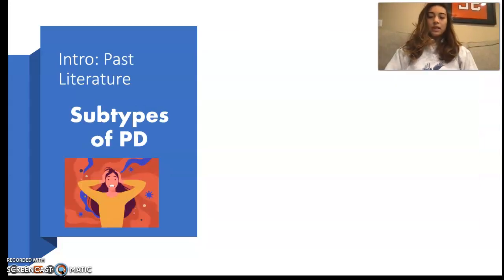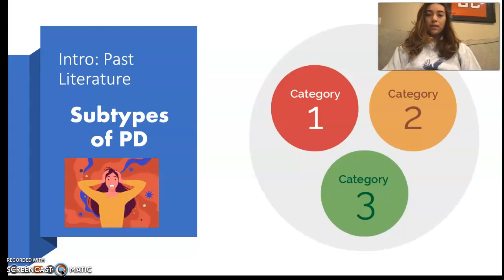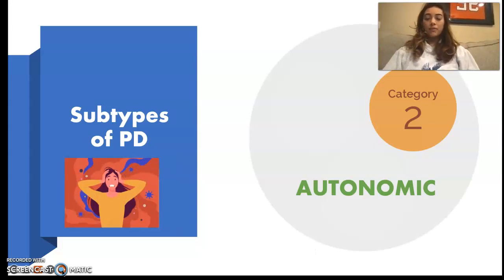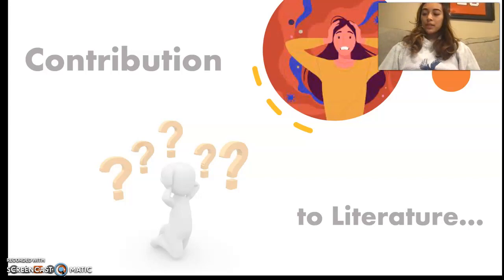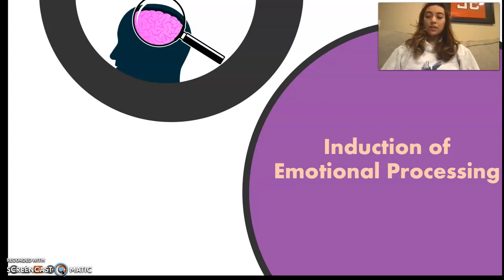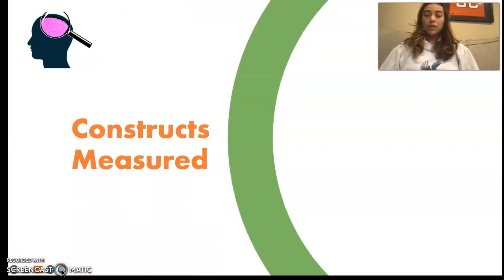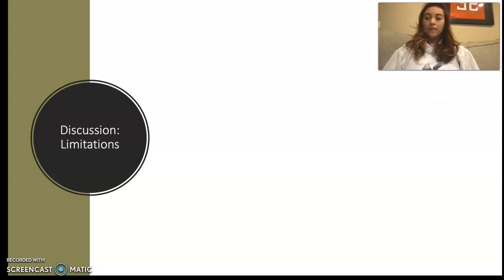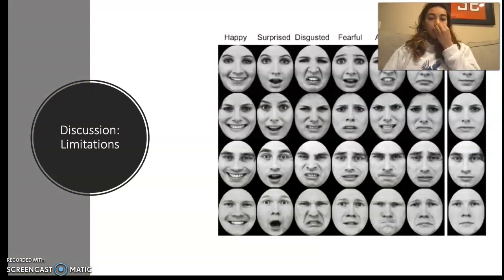emotional processing in pd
This was so painful to rewatch (a few years old).  guess what grade I got on it 🫠